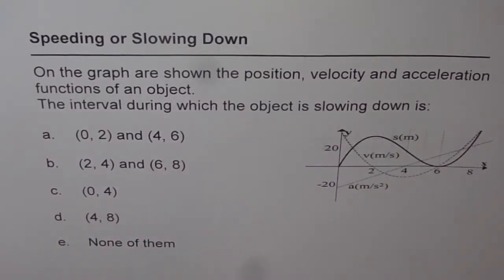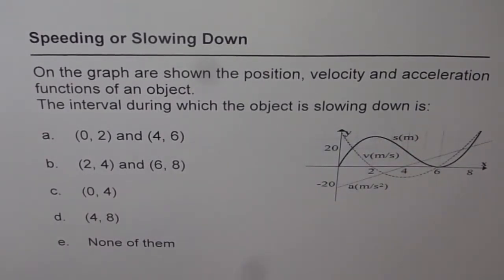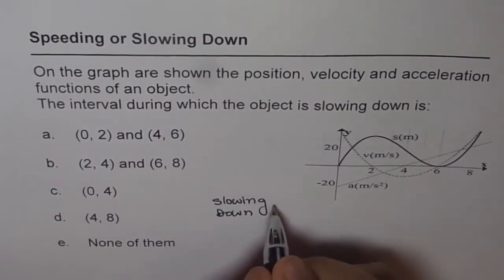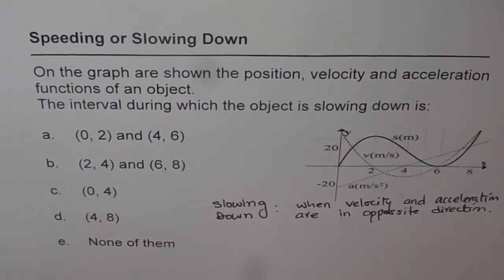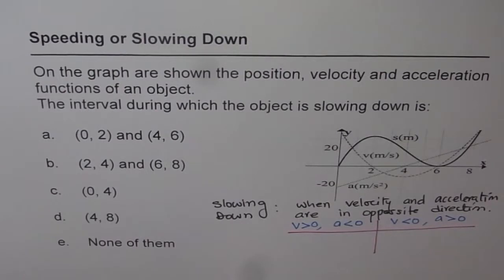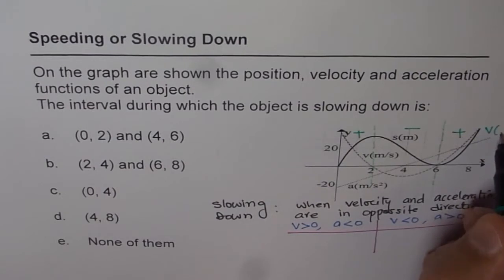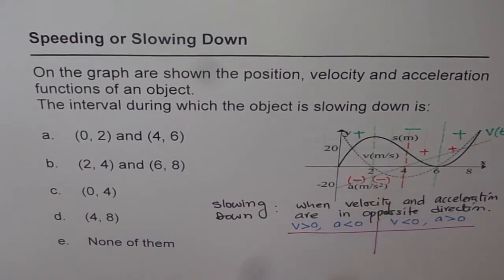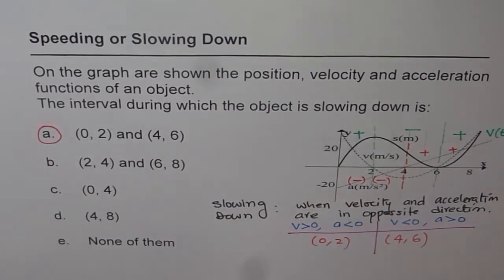Speeding or Slowing Down from the graph of function and derivatives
Multiple Choice 10 Question on Derivatives of Exponential Functions and Applications.